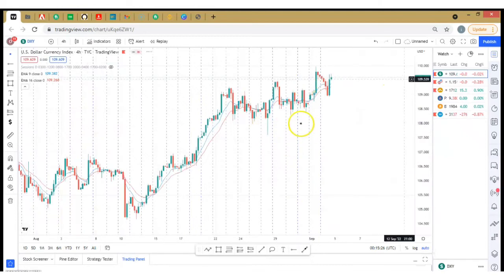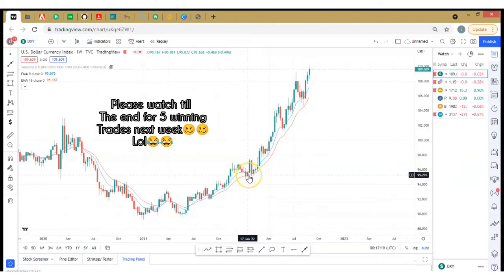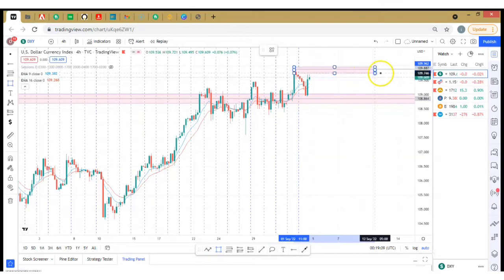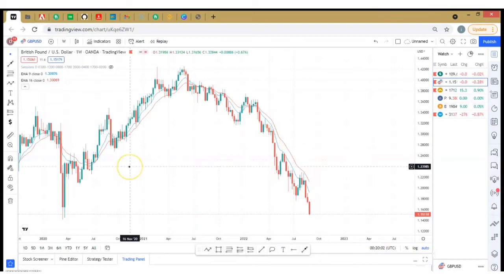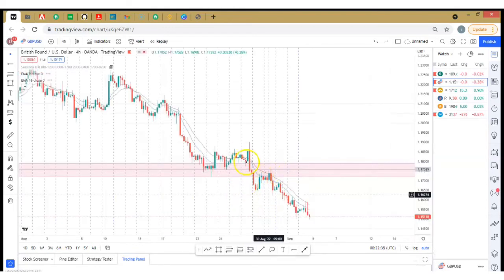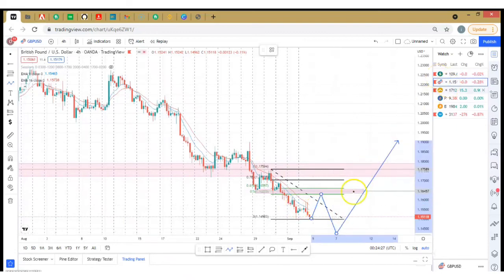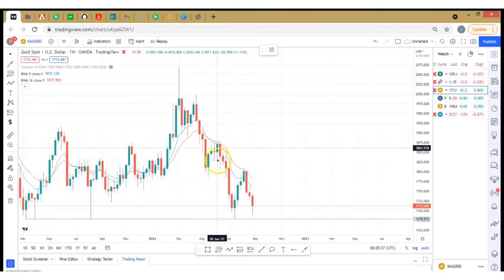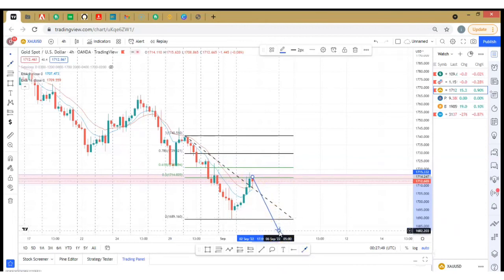weekly analysis |GBPUSD an GOLD would sell?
so guys please live a like for me and comment if you want more of this kind of content.